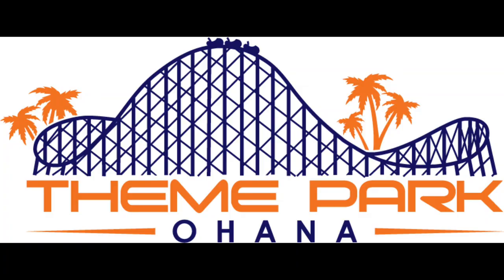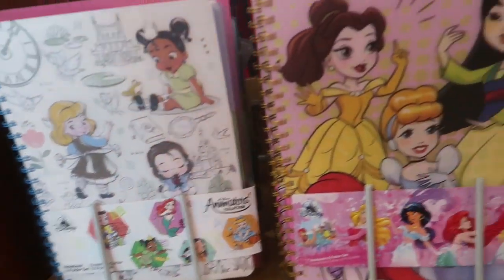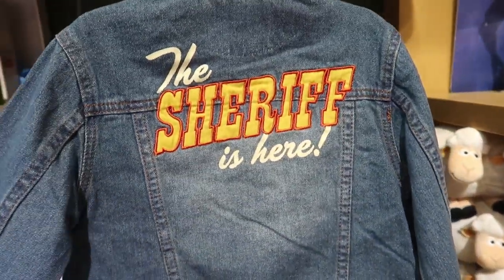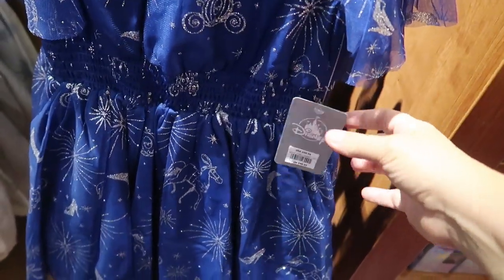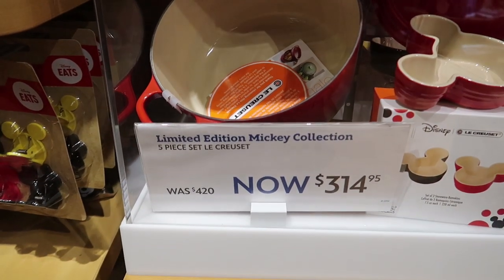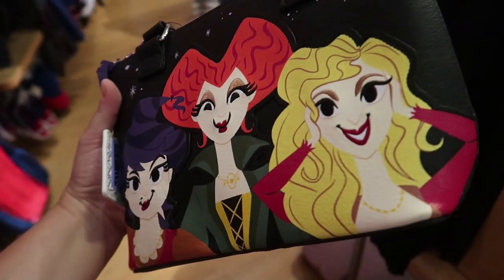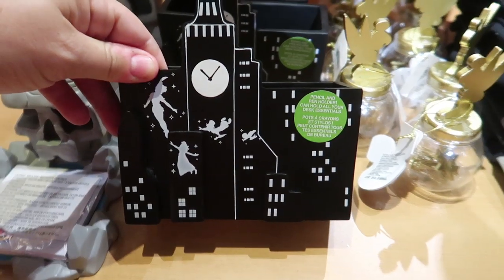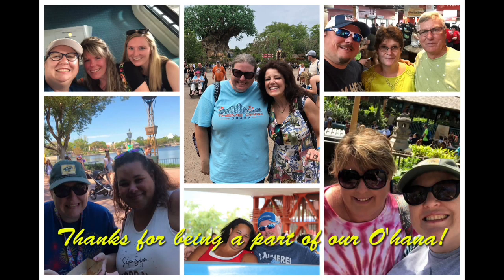Disney Store - Florida Mall - July 2019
Today I visit the Florida Mall to hit up the Disney Store! It's been quite a while since I'v been here and figured there may be new stuff! SO MUCH! From school supplies, to Halloween Costumes, to Hocus Pocus Merch! They have it all! Oh yeah, now the Disney store sells DOG spirit Jerseys! Follow along!